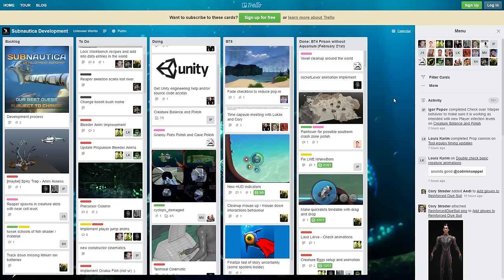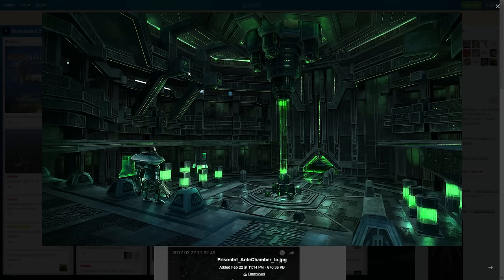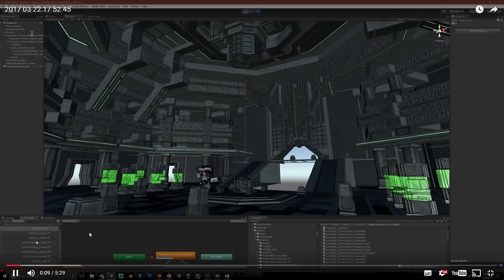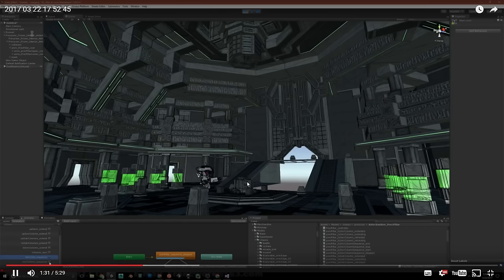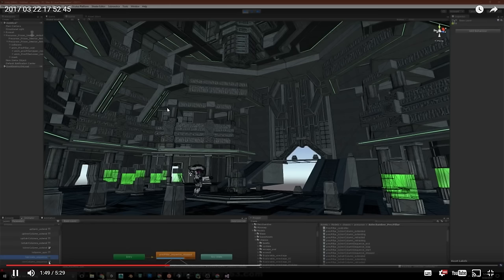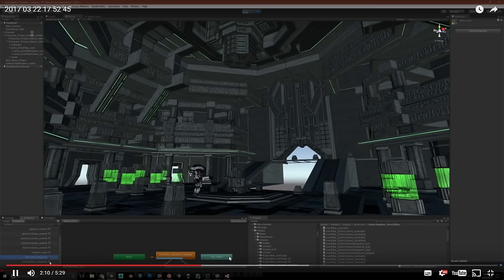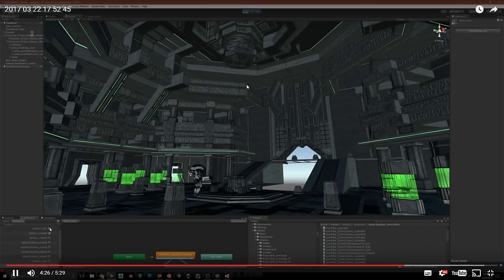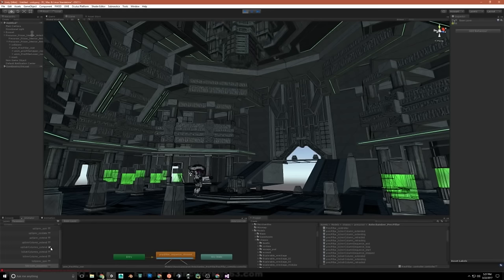Precursor Prison Antechamber in SUBNAUTICA | News and Updates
Subnautica Antichamber.